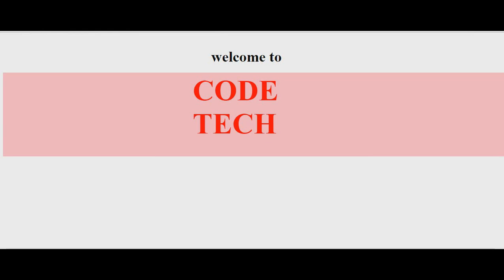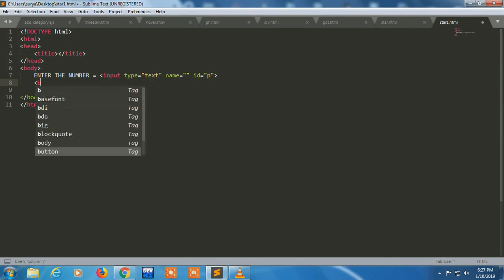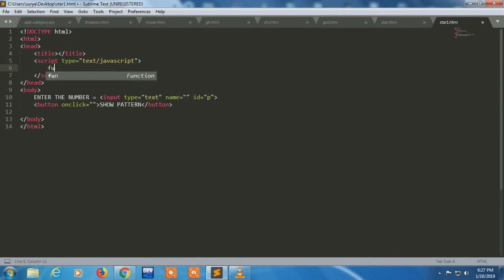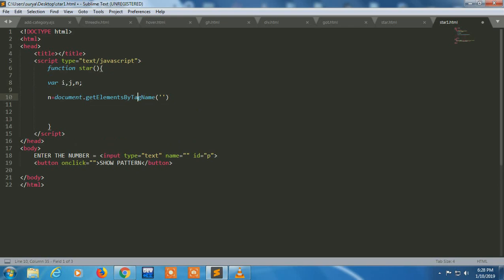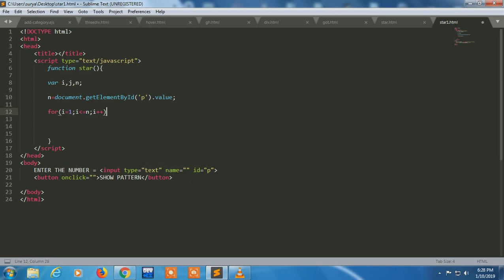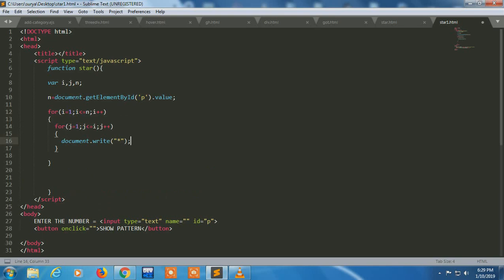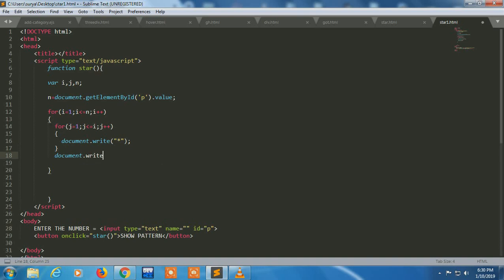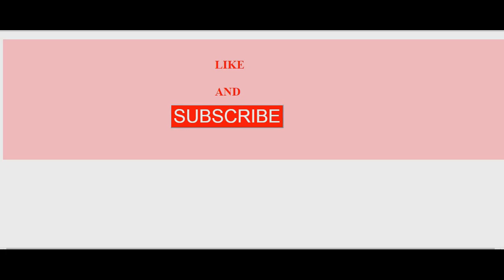STAR PATTERN JAVASCRIPT for loop input get element by id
javascript star pattern program for loop input get element by id